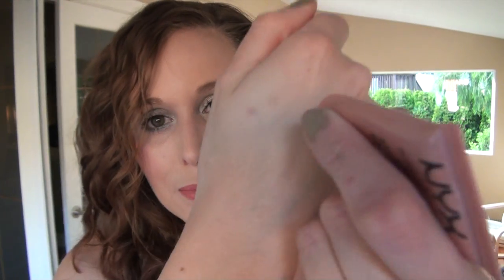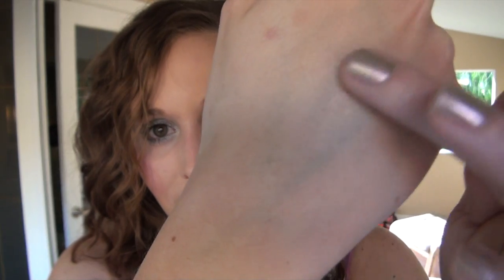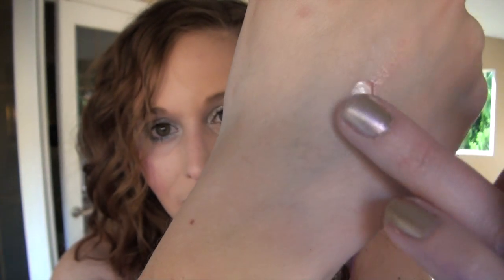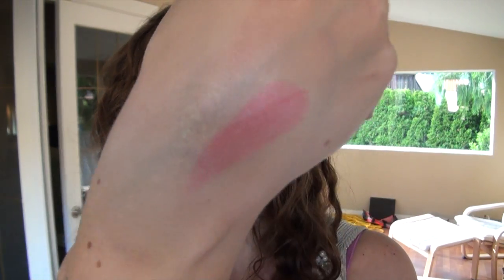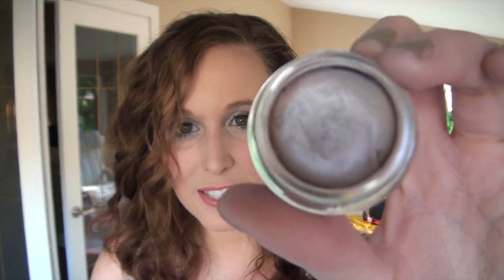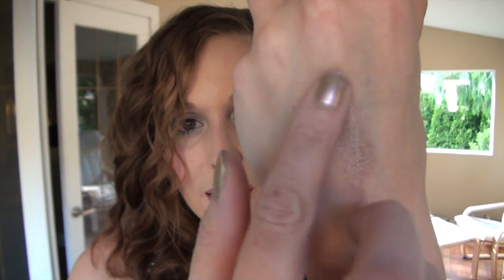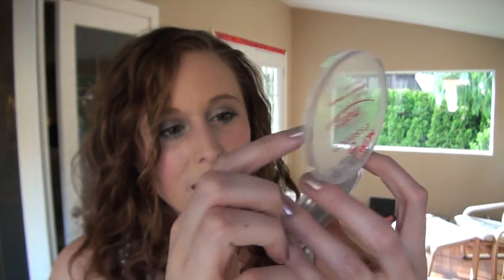May Favourites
These are my May Favorites!!

Essence All About Matt! Fixing Powder